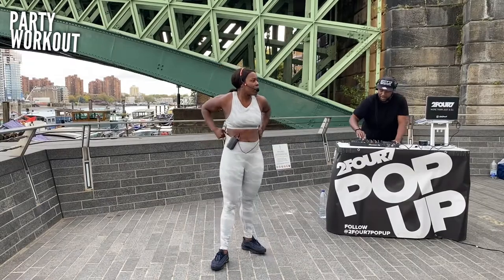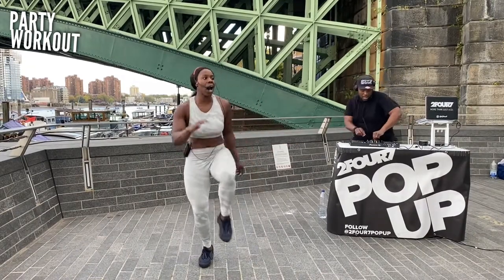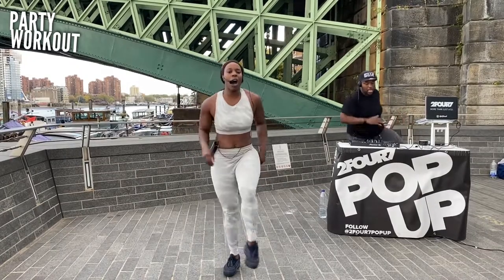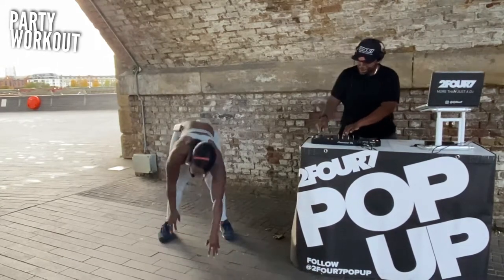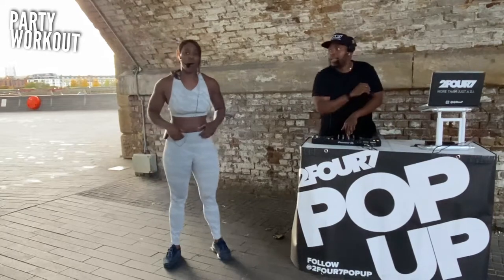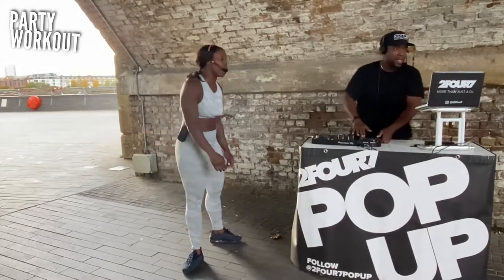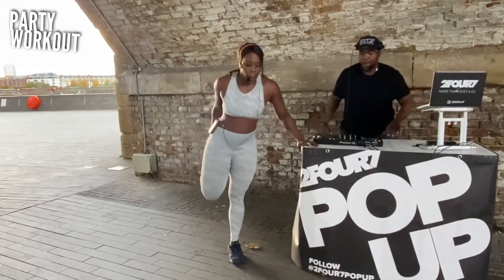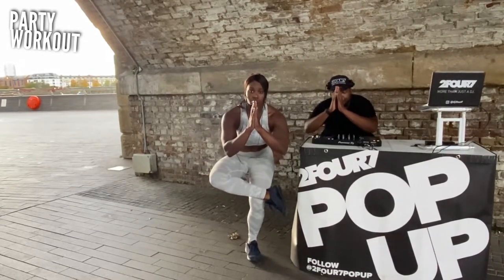2FOUR7 Party Workout S3 Ep1 with Sam from LOCKDOWN BOOTCAMP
In this season of 2four7's party workout we team up with Lockdown bootcamp to bring you a series of 20min workouts to help you get or keep fit.

🔸 Give them a follow on instagram for more workouts 🏋️‍♂️